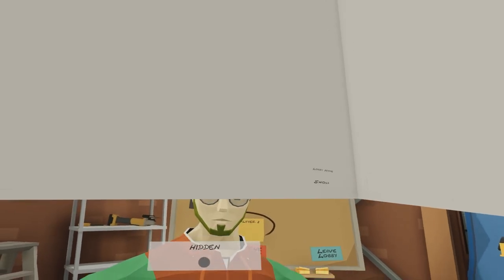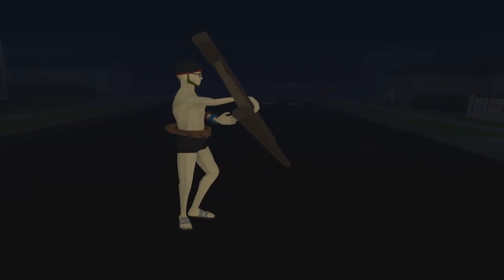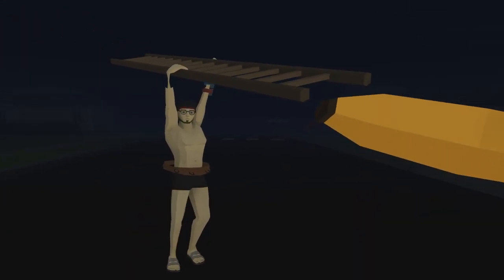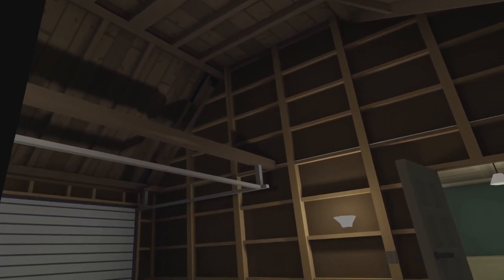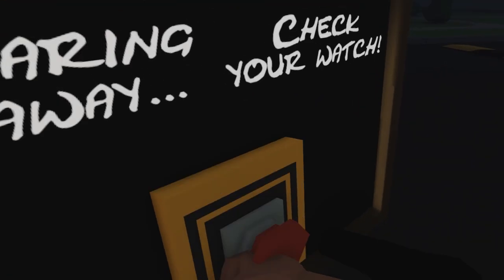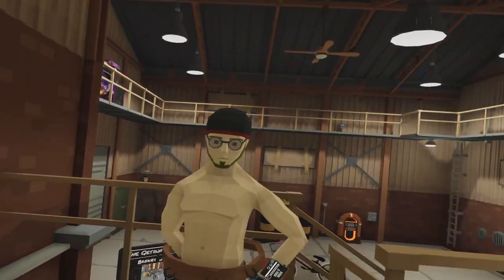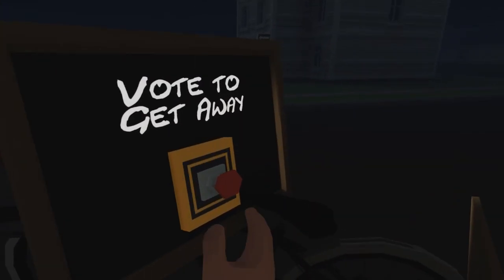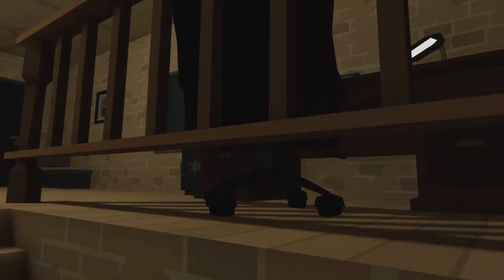The Break In VR is CRIMINALLY FUN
Last week my friend @habie147 invited me to play the upcoming VR release The break  in. We had a lot of fun playing this one!